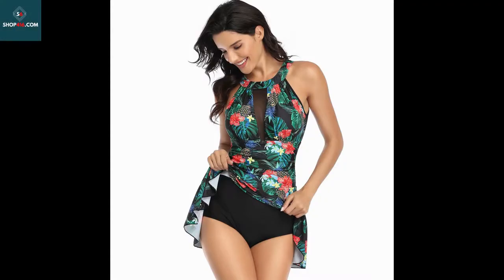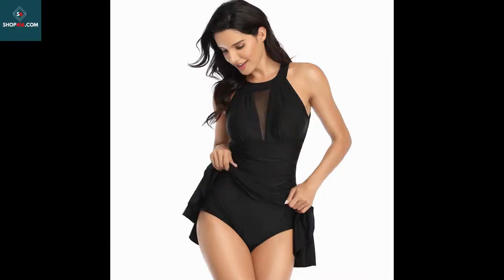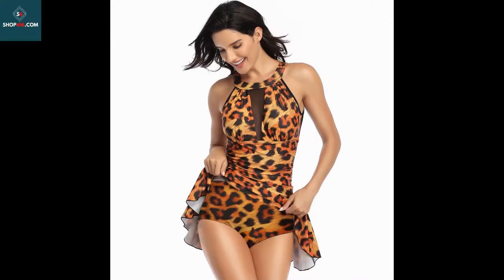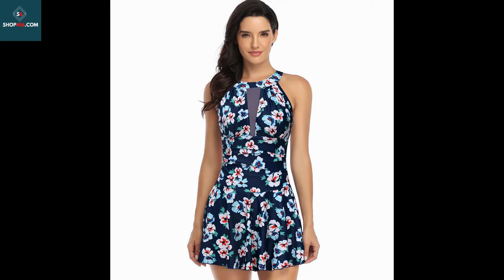One-Piece Swimsuit Large Size Mesh Skirt Multicolor Printed Swimsuit